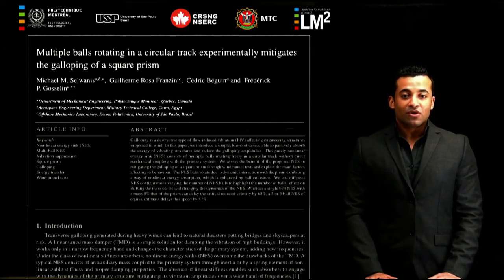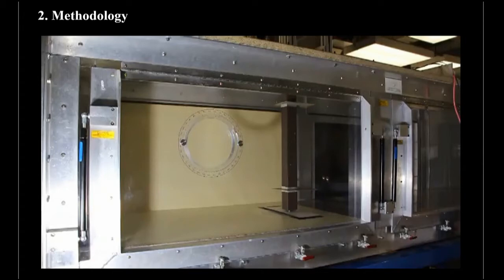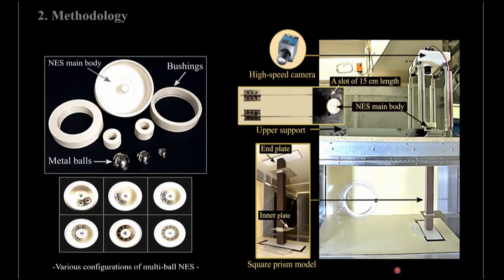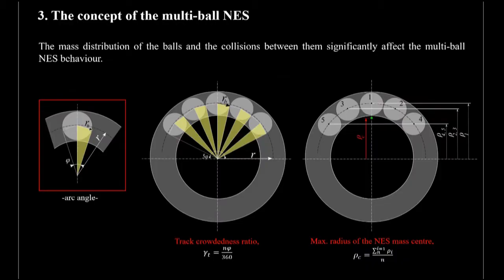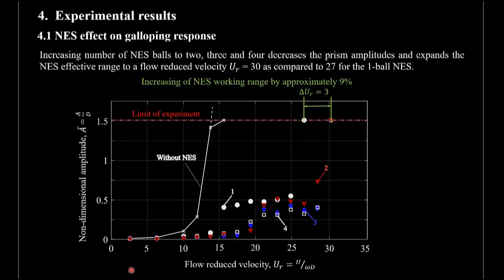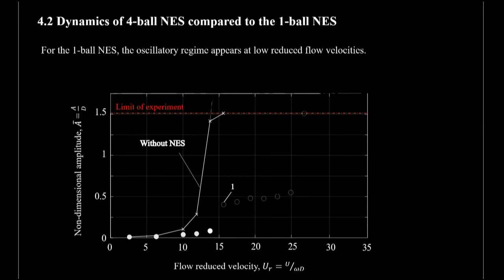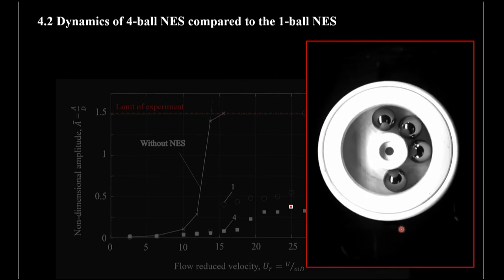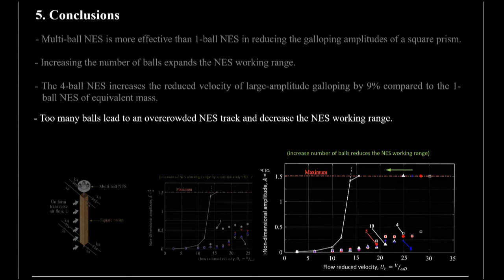Multiple balls rotating in a circular track experimentally mitigates the galloping of a square prism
Selwanis, M. M., Franzini, G. R., Béguin, C., & Gosselin, F. P. (2022). Multi-ball rotative nonlinear energy sink for galloping mitigation. Journal of Sound and Vibration, 116744.

Read the full paper in the Journal of Sound and Vibration

Galloping is a destructive type of flow-induced vibration (FIV) affecting engineering structures subjected to wind. In this paper, we introduce a simple, low-cost device able to passively absorb the energy of vibrating structures and reduce the galloping amplitudes. This purely nonlinear energy sink (NES) consists of multiple balls rotating freely in a circular track without direct mechanical coupling with the primary system. We assess the benefit of the proposed NES in mitigating the galloping of a square prism through wind tunnel tests and explain the main factors affecting its behaviour. The NES balls rotate due to dynamic interaction with the prism, exhibiting a way of nonlinear energy absorption, which is enhanced by ball collisions. We test different NES configurations varying the number of NES balls to highlight the number of balls’ effect on shifting the mass centre and changing the dynamics of the NES. Whereas a single ball NES with a mass 8% that of the prism can increase the critical reduced velocity by 68%, a 2 or 3-ball NES of equivalent mass increases this speed by 87%.